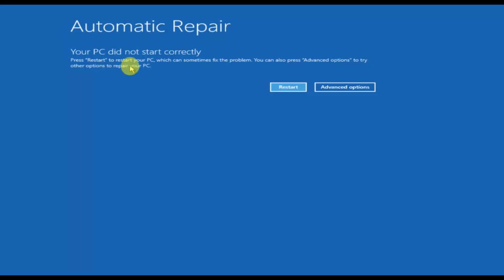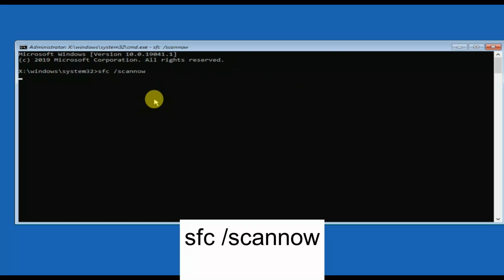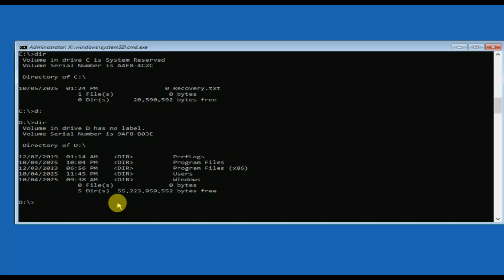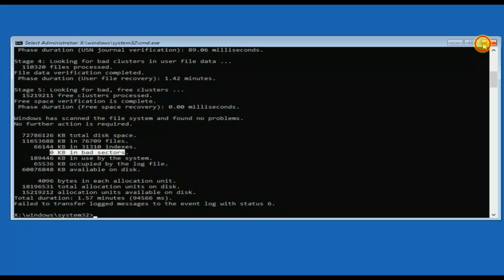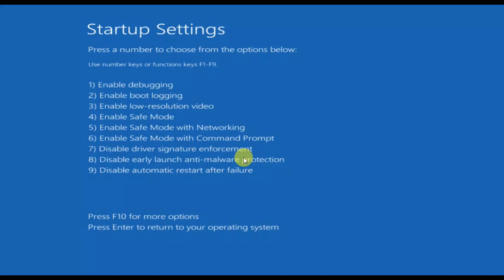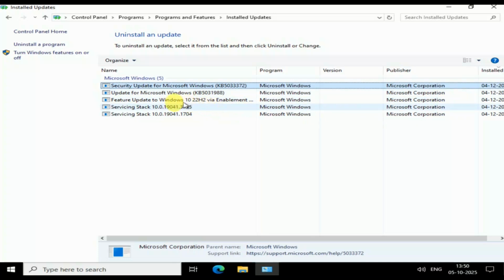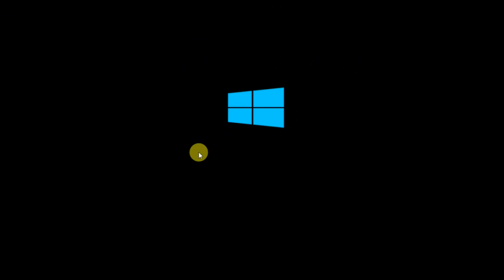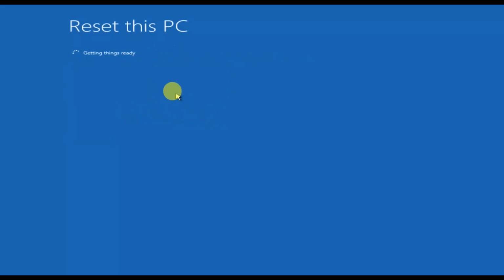(✅SOLVED) Automatic Repair Loop in Windows 10 & 11 | Startup Repair Couldn't Repair Your PC (2025)✅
[Solved] How to Fix Automatic Repair Loop and Startup Repair in Windows 10/11
How to Fix Your PC did not start correctly in Windows 10 /11